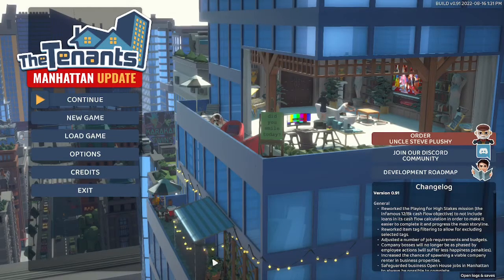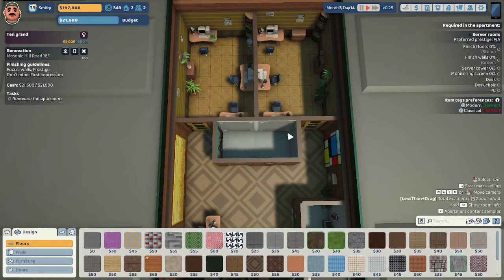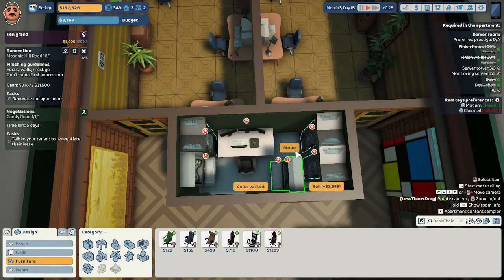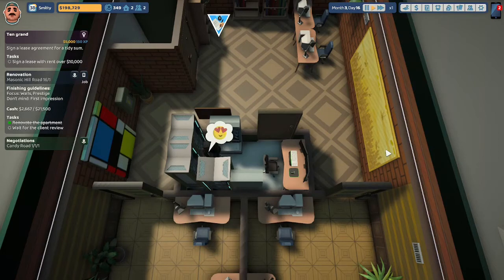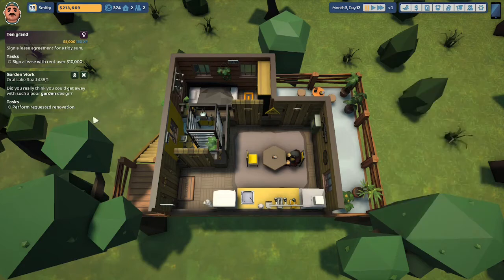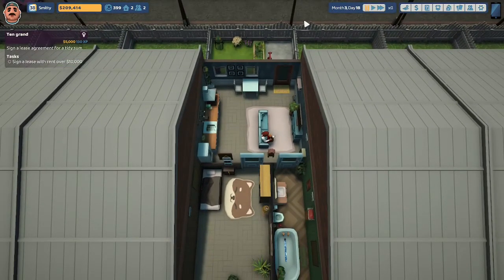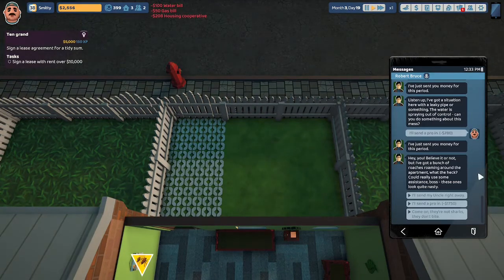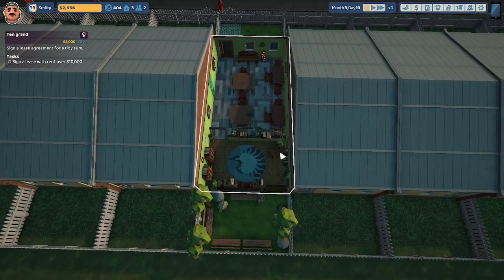Smitty's Landlord Empire Season Two!(patch 0.9i)-Let's Play The Tenants S2-Episode 56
Join us for the 56th episode of the Second Season of Our Let's Play the Tenants Series, Smitty's Landlord Empire. This gameplay is in patch 0.9i, The Manhattan Update.

In this episode we take a puzzle job to renovate a server room.  Smitty also deals with a few tenant problems and finally gets enough cash to participate in an auction!

The Tenants is in Early Access and can be found on Steam.